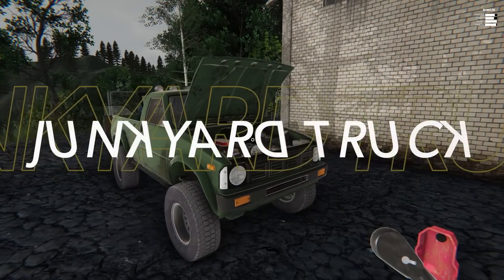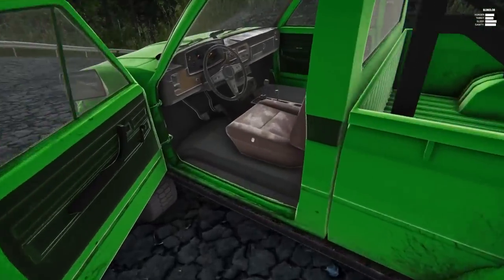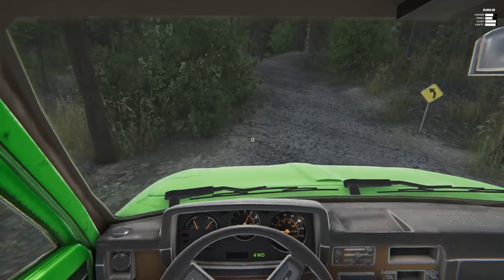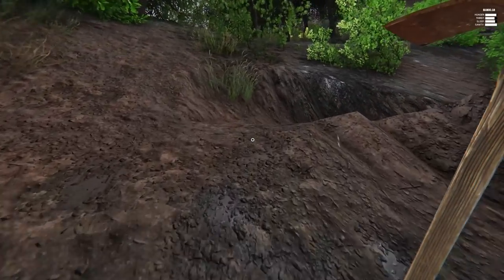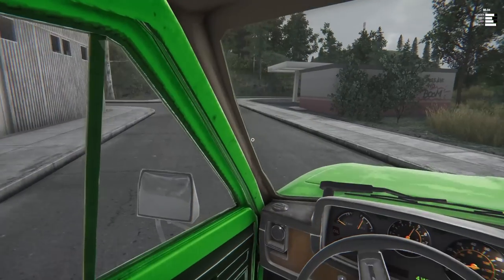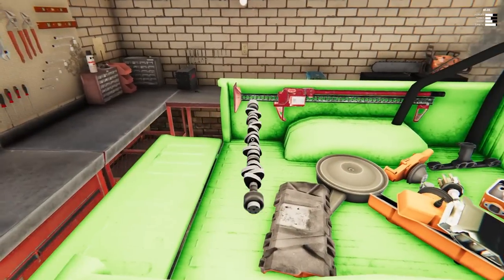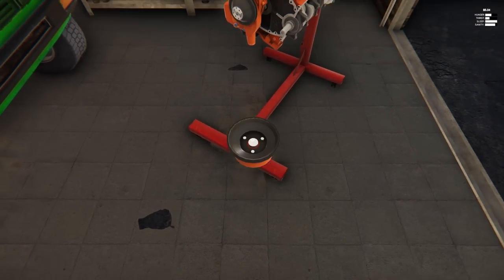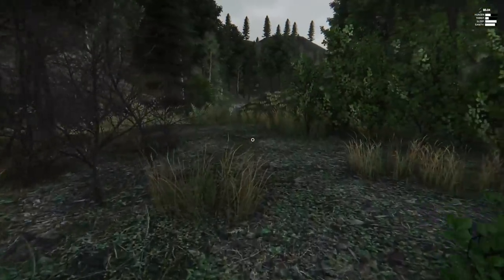I Started the V8 Engine & Found a NUKE! (Junkyard Truck Simulator)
I Started the V8 Engine & Found a NUKE! (Junkyard Truck Simulator) Today Camodo Gaming Plays Junkyard Truck which is an open-world off road driving and mechanic simulator. Build, upgrade, and maintain an old off road truck, then use your truck to make some money and complete difficult challenges around the map.